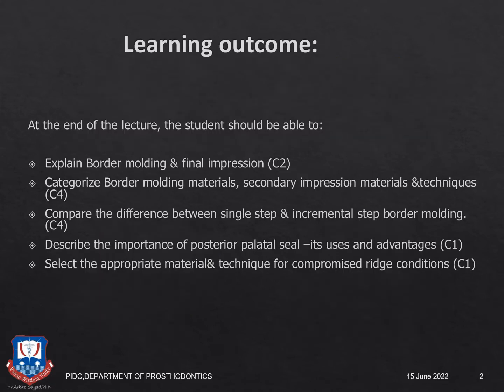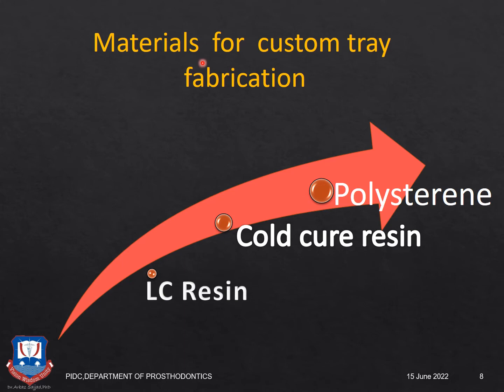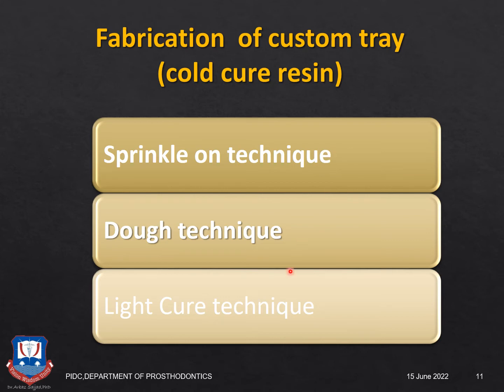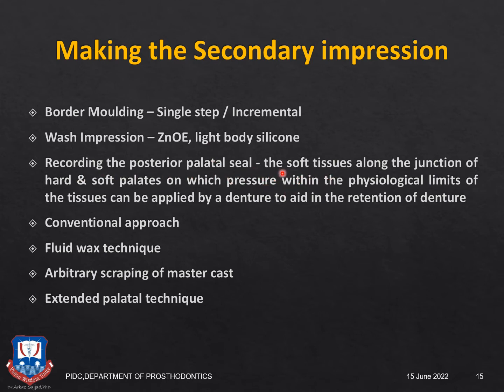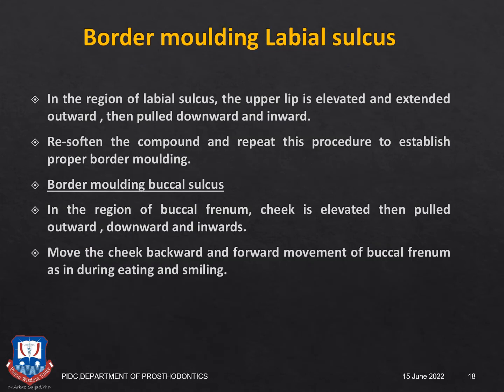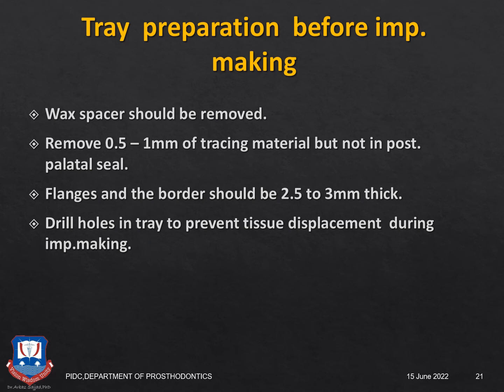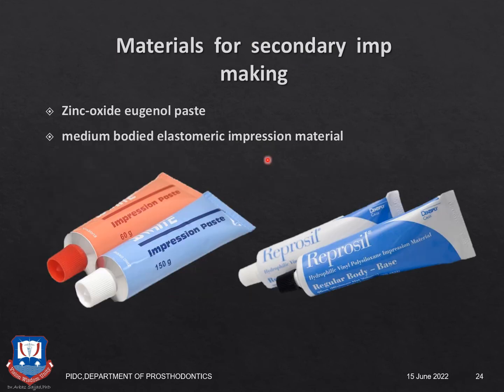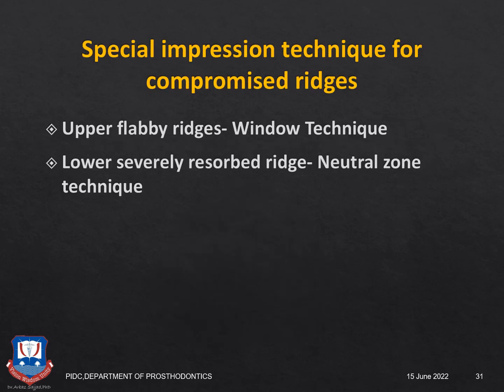PRINCIPLES AND PRACTISE OF IMPRESSION PART 2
Year:4
Dr.Arbaz Sajjad
Dept. of Prosthetic Dentistry